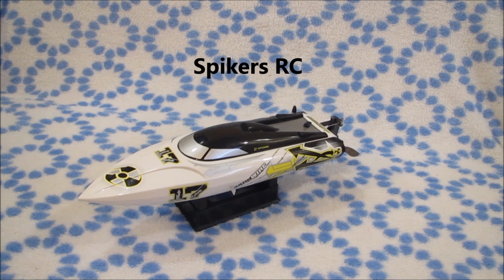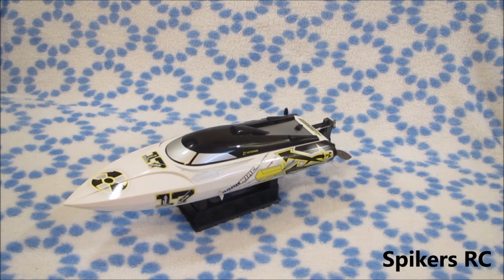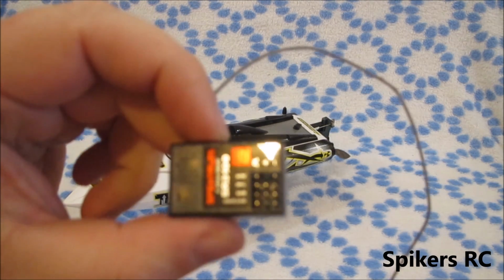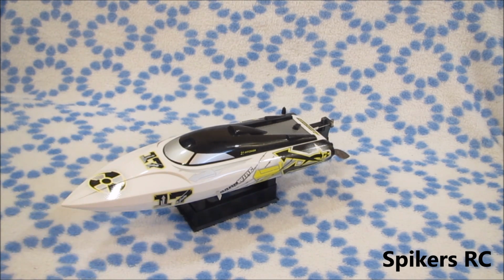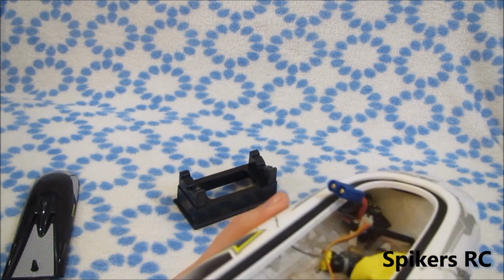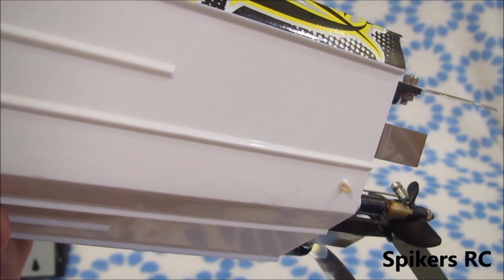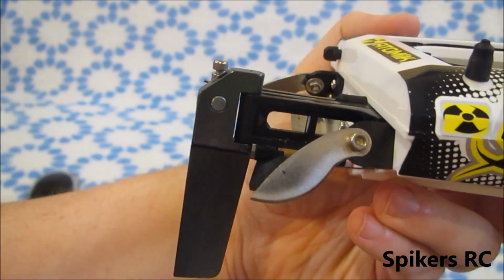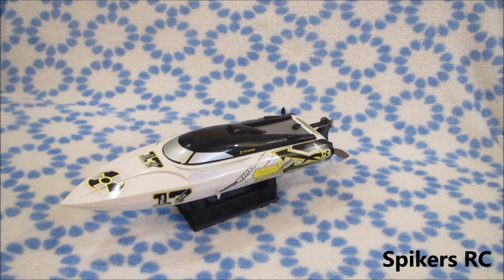Spikers RC: Review:Atomik Barbwire after 1 year of ownership.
Well, this is a review of the Atomik Barbwire boat after just about 1 year of ownership.

I have to say, this boat has been great! Out of 10, it gets a solid 8. The only thing holding it back from getting a 10 is the included transmitter and receiver. The fact that this RTR boat also comes with a 3s battery is awesome at this price point.

Overall, I love this boat, and I would buy it again and again. it is well worth it. I recommend it as an excellent entry level boat for the newbie hobbiest, and a fun rig for someone more experienced as well.

Coles notes? GO BUY ONE YESTERDAY!